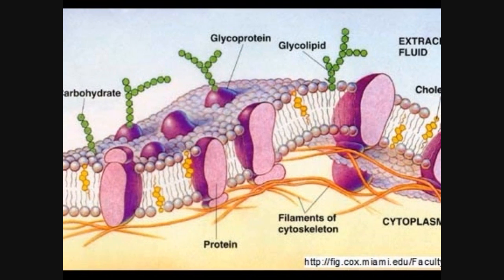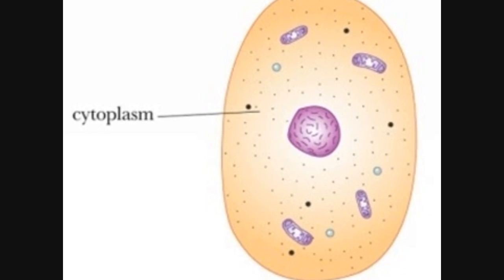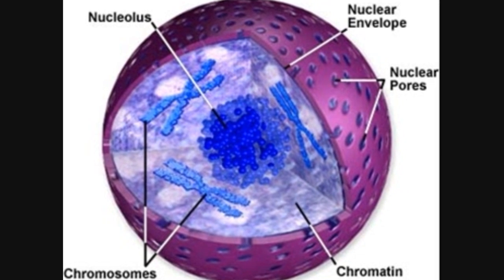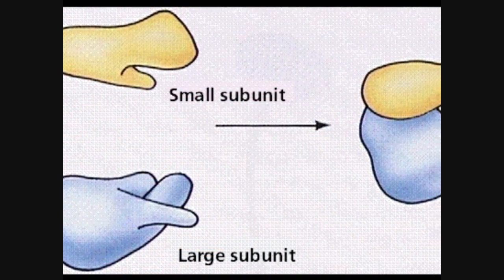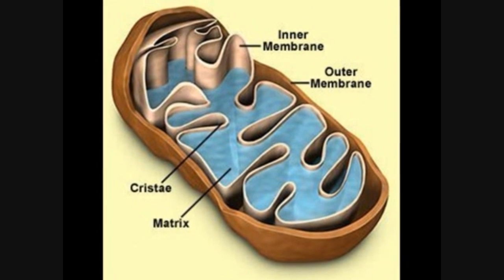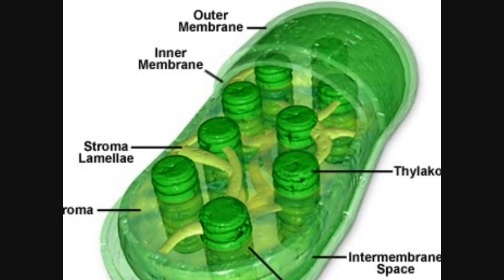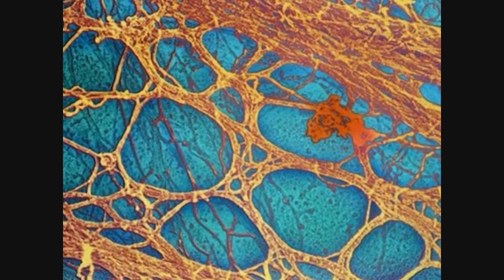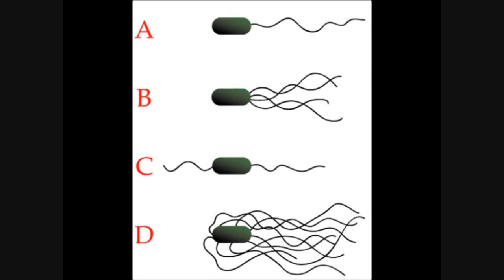Organelles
Vid about cell organelles